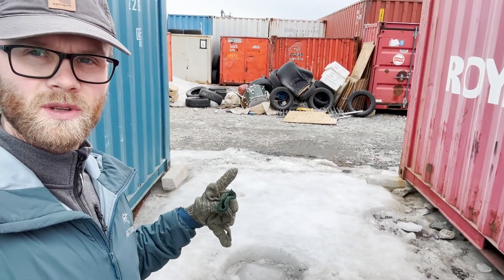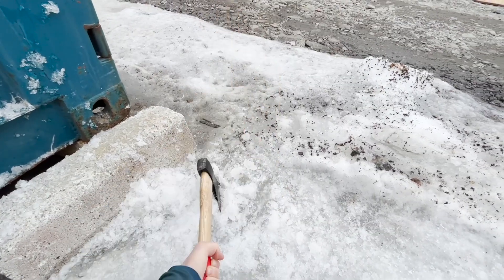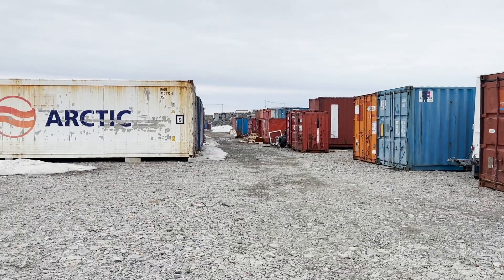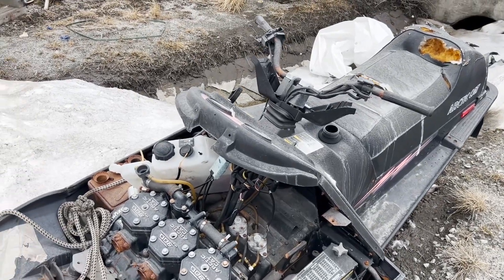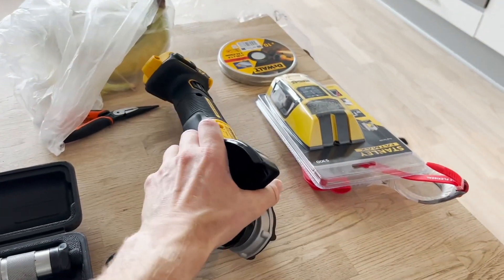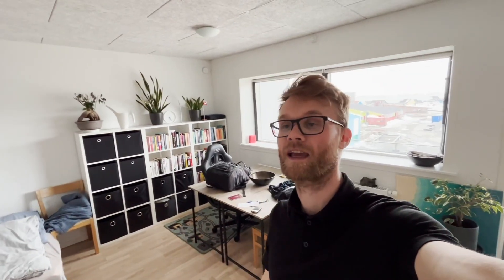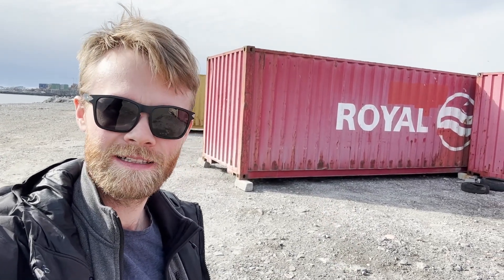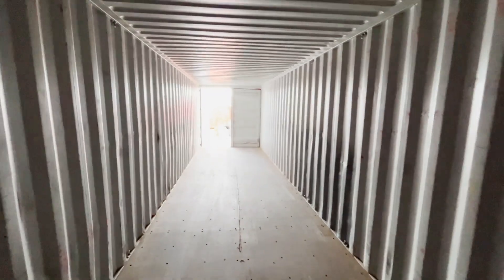Nuuk Vlog I New Project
New project in Nuuk, Greenland.

The snow is melting and I have recently worked at getting into new real estate and also some container stuff.

How you can support me:
▪Amazon Storefront